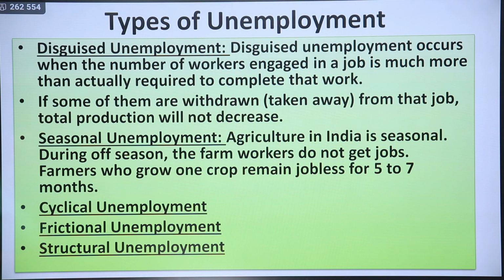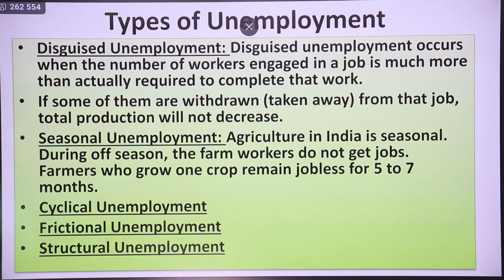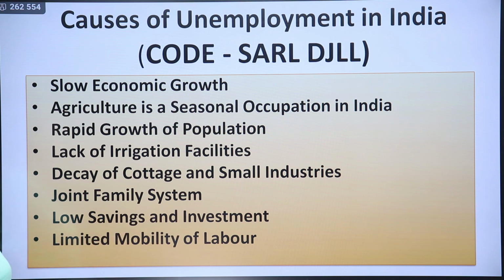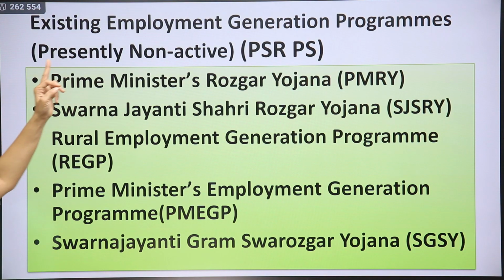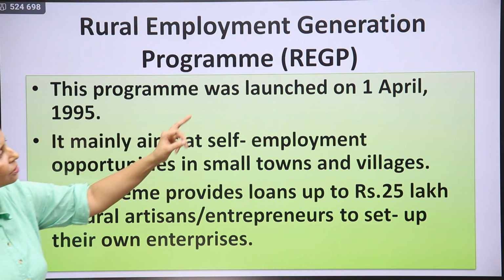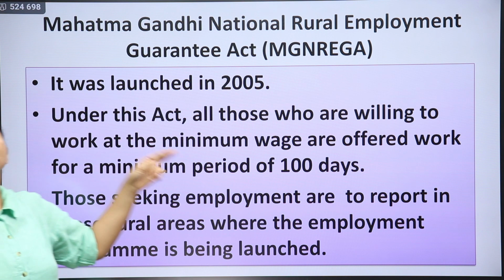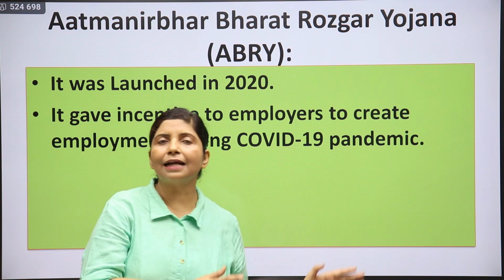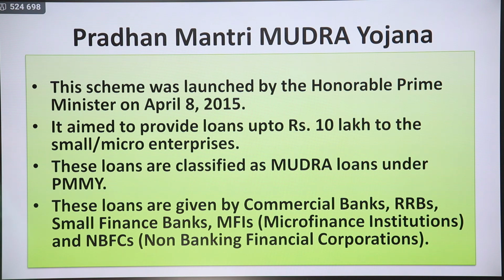chapter 7 | employment | Indian economic development | class 12, CBSE, NCERT in English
video explains chapter 7 - employment in Indian economic development for class 12, CBSE, NCERT in English